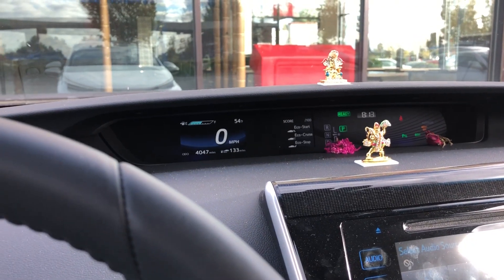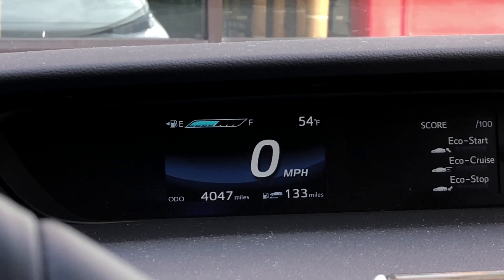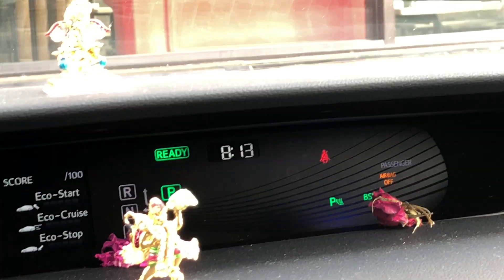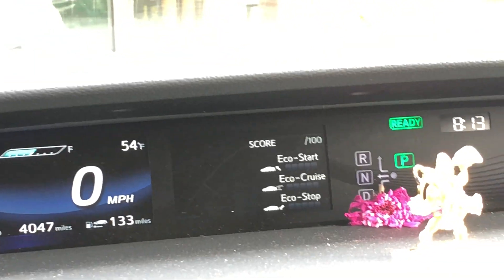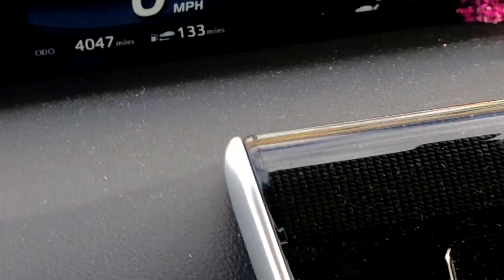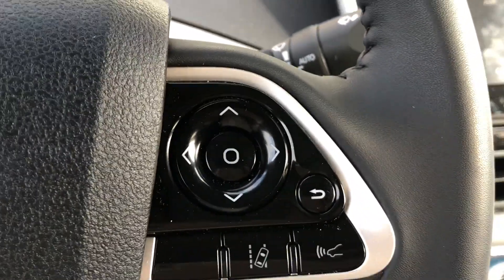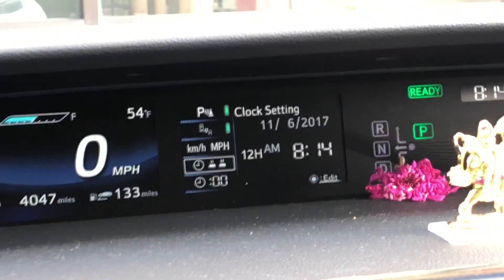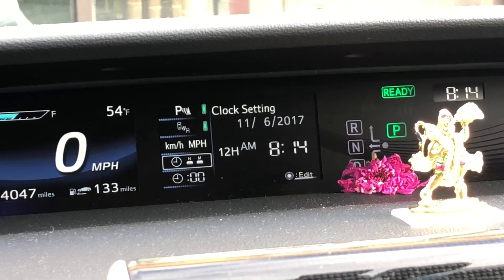Toyota Mirai - Clock Manual Change after DST (Daylight Savings Time) Change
Toyota Mirai 2017 - Steps to change time on dashboard clock.